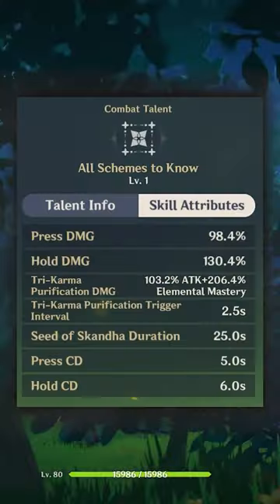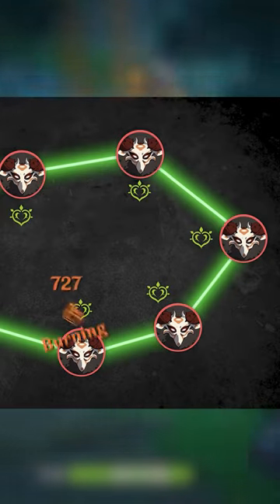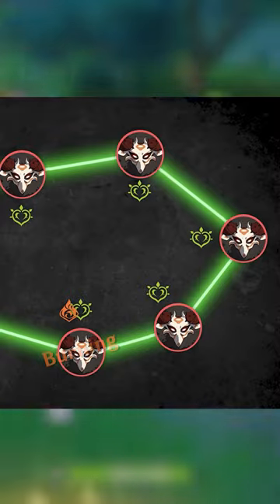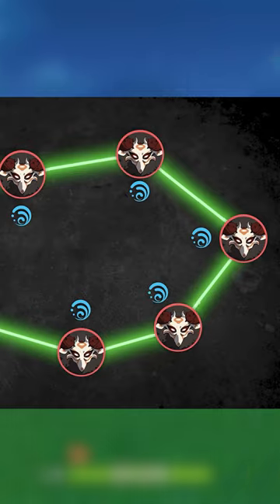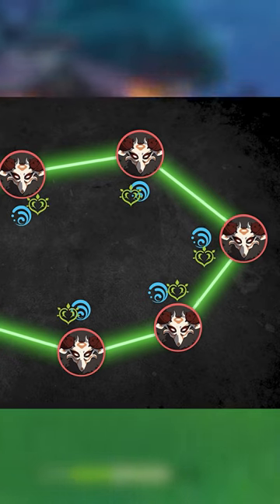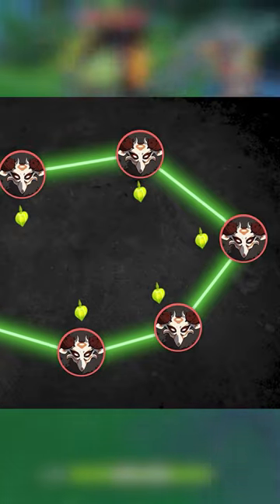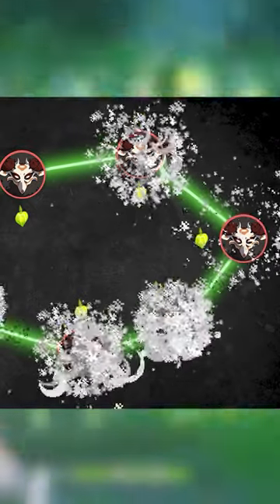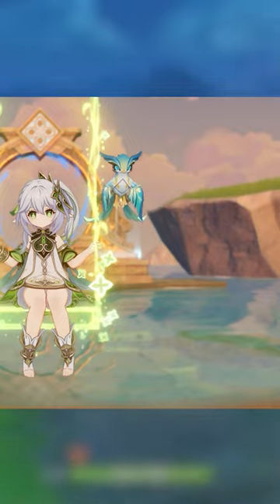Nahida SKILL EXPLAINED IN GRAPHIC